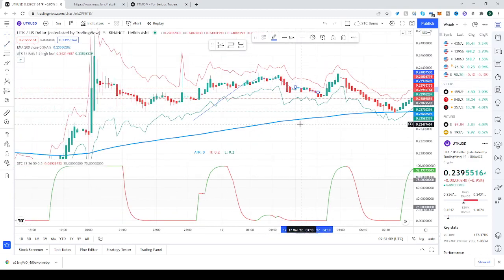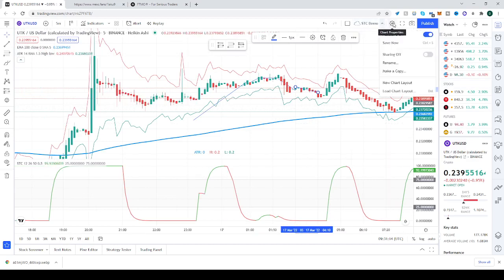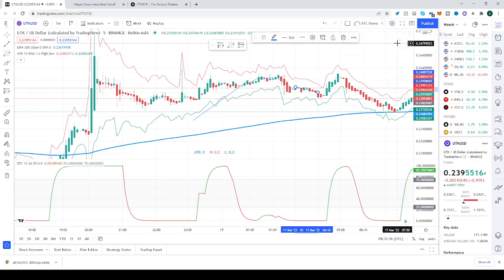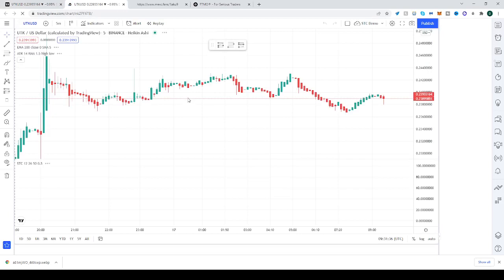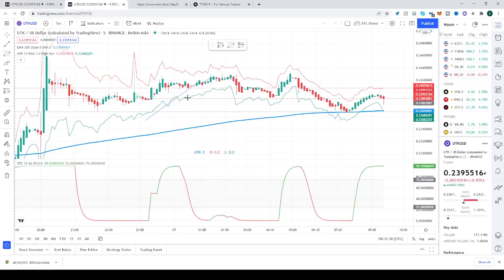Tradingview How to Save Chart? ✅ Simple and Efficient (Beginners)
In this video you will learn about Tradingview How to Save Chart? ✅ Simple and Efficient
This is a simple guide for Beginners.

In cryptocurrencies, there isn't an organisation. You and thousands of others can act as your own banks by running free software. Your computer connects with other people's computers, meaning you communicate directly That is why trading charts are so essential to be saved on time.
On TradingView you can trade CFDs, forex, stocks and Crypto FX
With a single account can now access TradingView as well as any of our award-winning proprietary platforms at no additional cost.

To ensure saving a chart After customising it, left click the Save button towards the top right of the Tradingview chart button.
Once the save button has been clicked, users are required to choose a name to save their chart layout as.
If I click TSLA from my watch-list in the upper window, it shows the saved drawings.